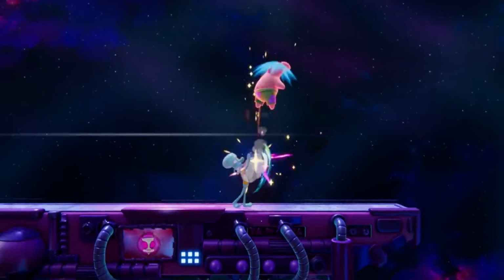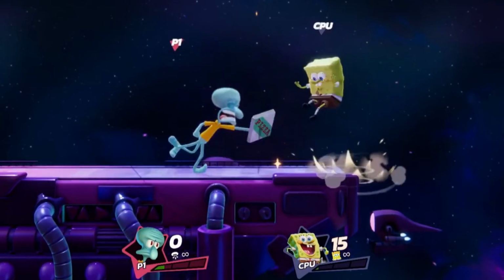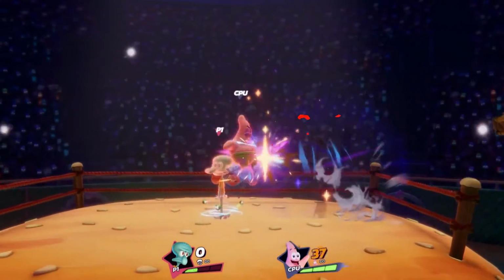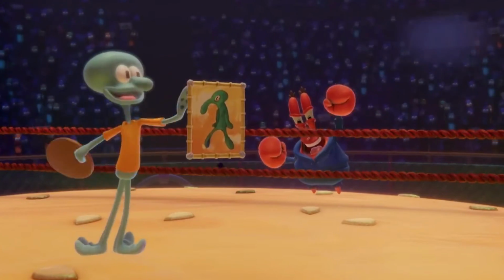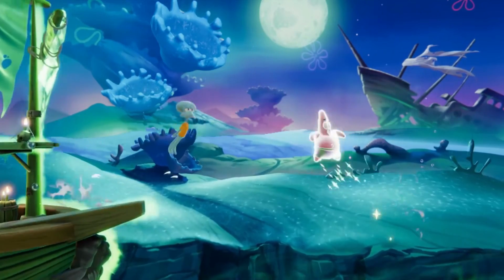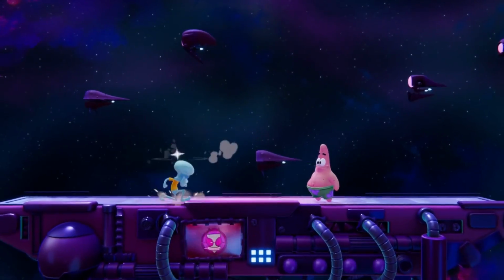NASB 2 Squidward SHOWCASE Taught Us...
Hello gamers! The Squidward showcase just happened and we're here to go over some of the more important details. Things like moves, animations, details and more. Let's dive in shall we.

Outro Logo creator credit
Mito
Kir
(Find them in the discord link)